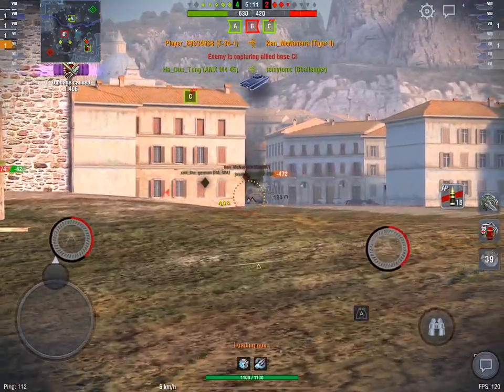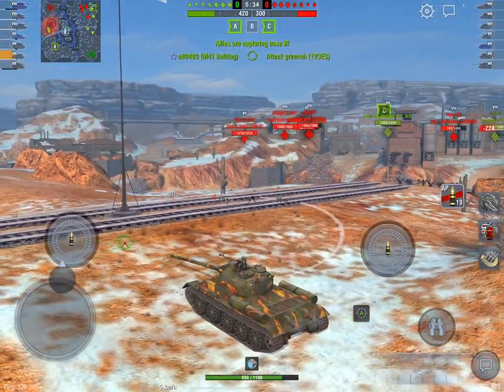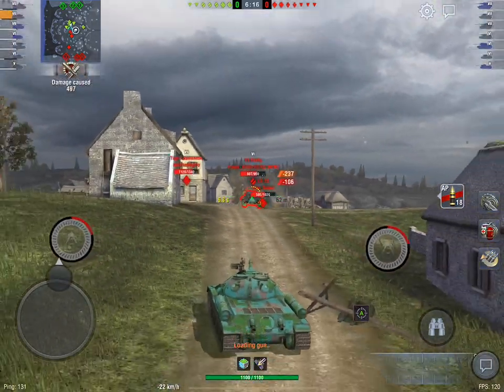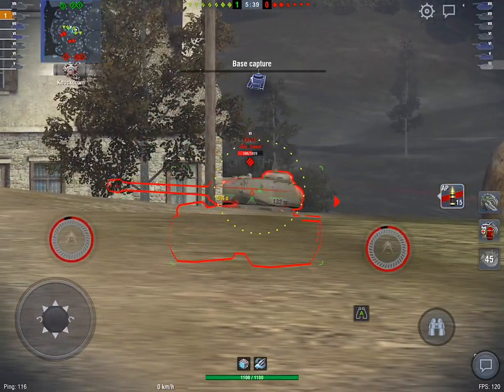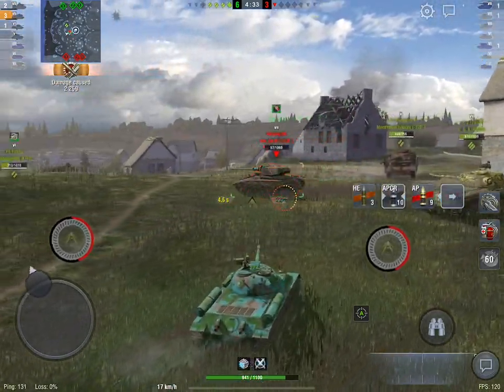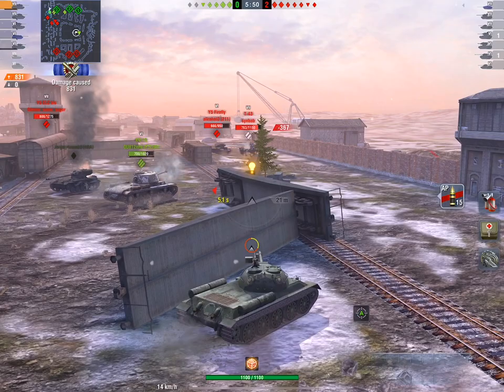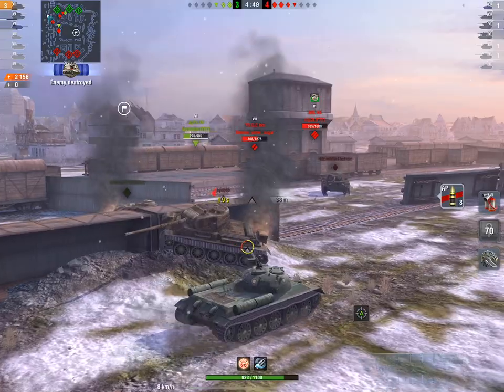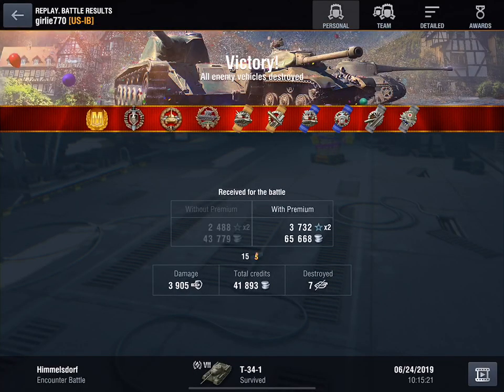T34-1 MONSTER MEDIUMS WORLD OF TANKS BLITZ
PODCAST HERE!

IOS!

Android